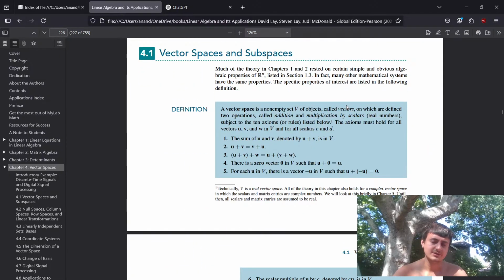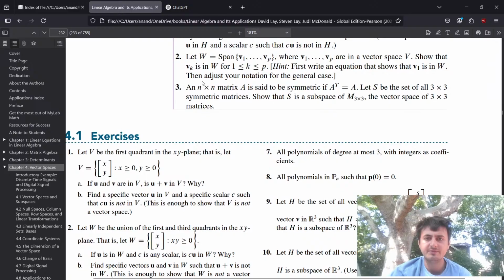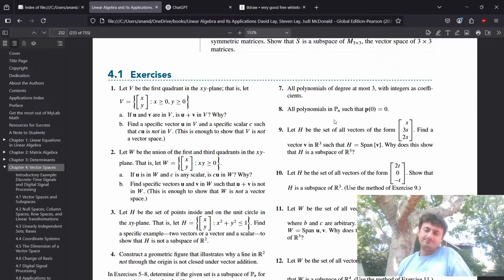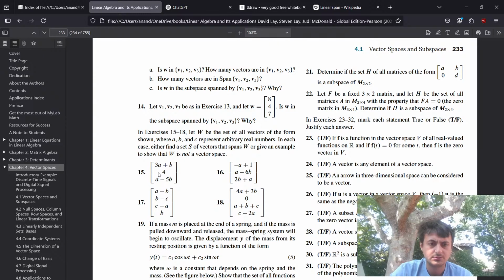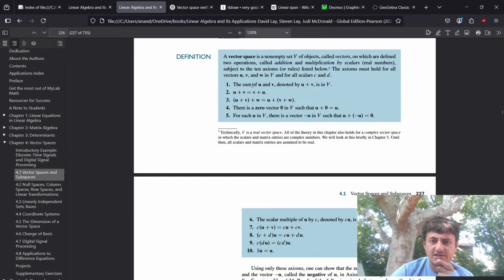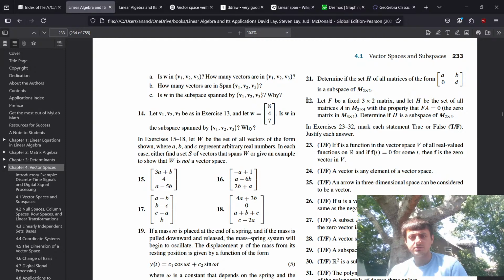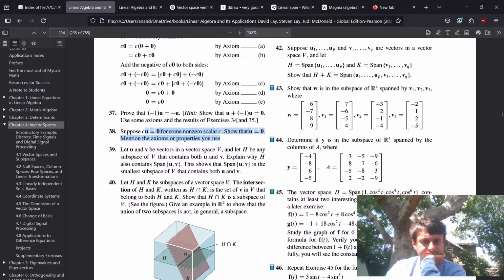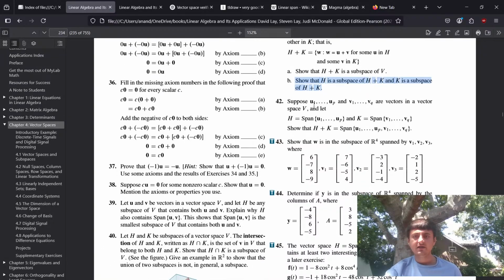4.1 Vector Spaces and Subspaces - Linear Algebra and Its Applications Lay